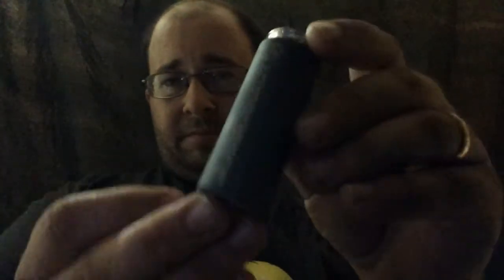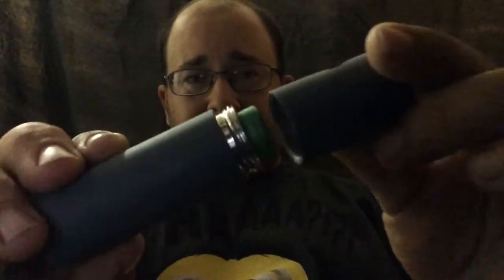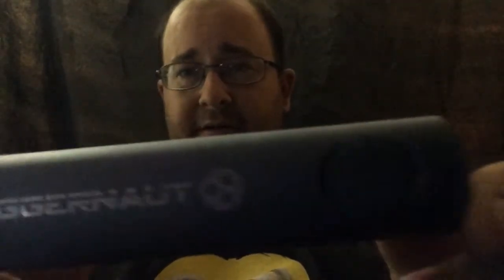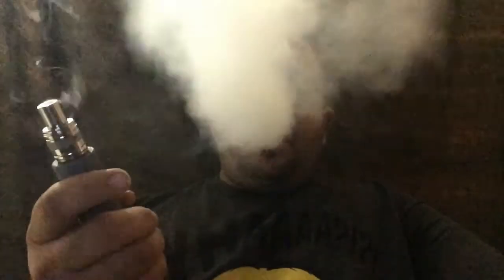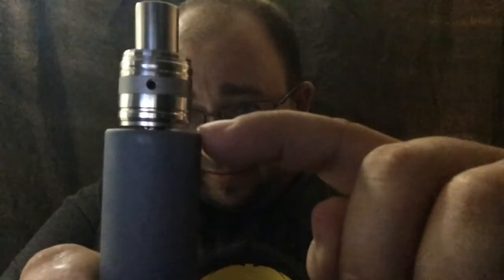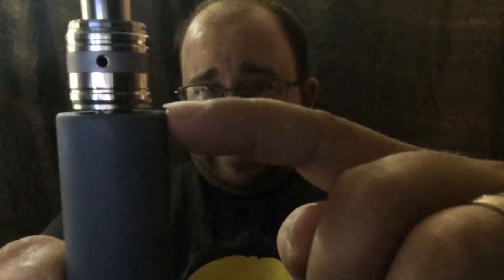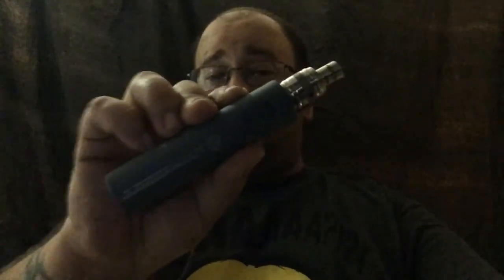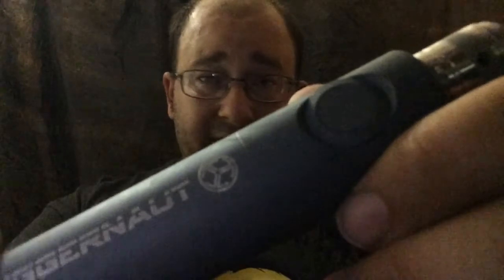juggernaut review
This is a review of the Juggernaut mech mod, featured on our 6/17 show.
every Tuesday night from 10 to12 pm eastern
Special thanks to Steam Train Vapor Co. find them on facebook @ Steam Train Vapor Company
7097 66Th ST N. Pinellas Park FL  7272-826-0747